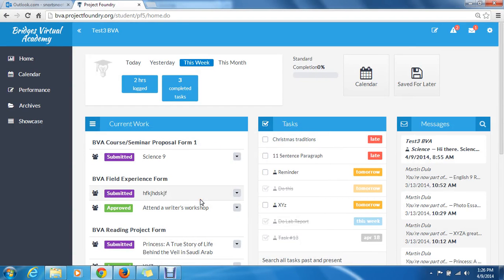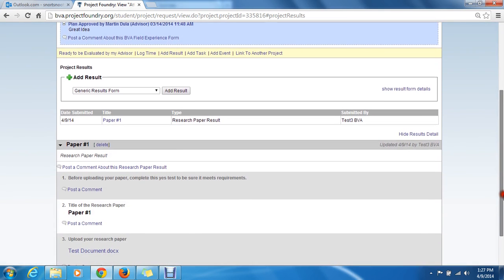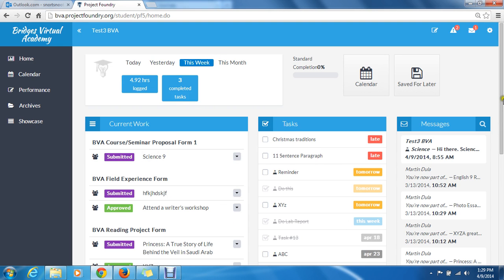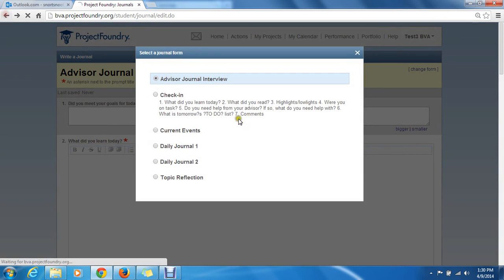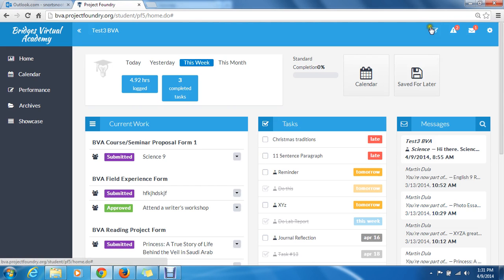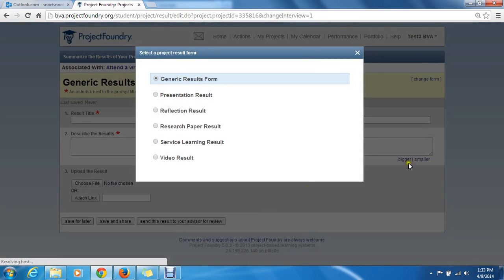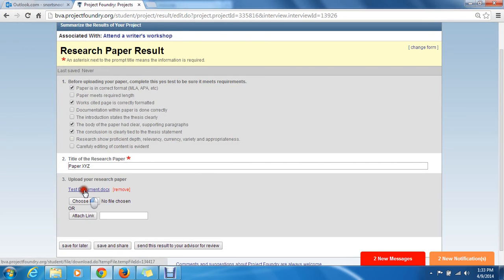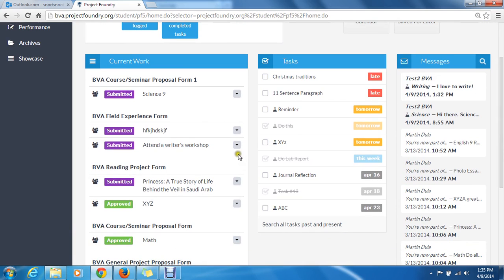3.) Drop Down Menu - Functions of Drop Down menu next to assigned projects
Next to each assigned project in the first column of on the student main page, there is a drop down menu. This video explains how to use each of the options presented to you.